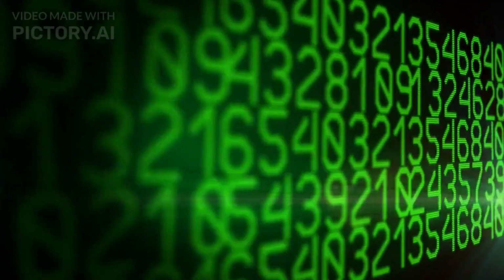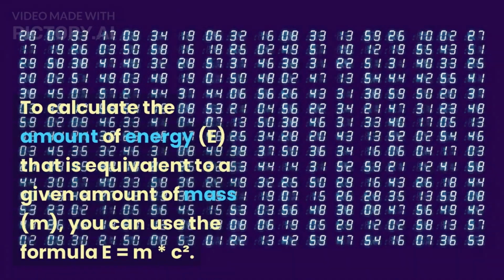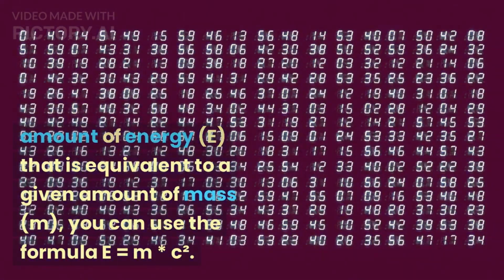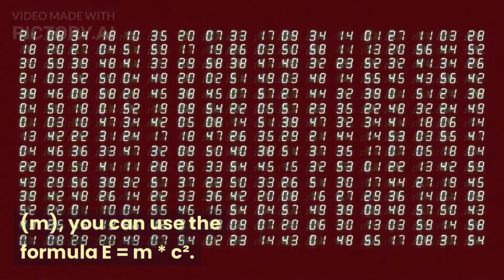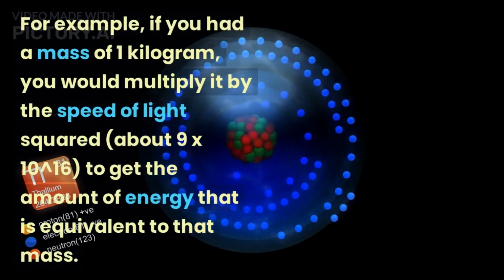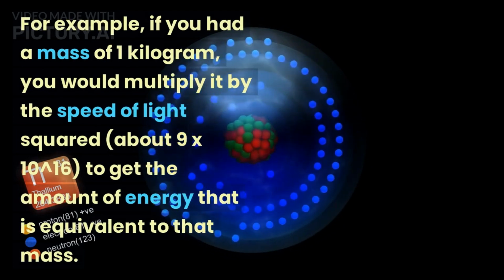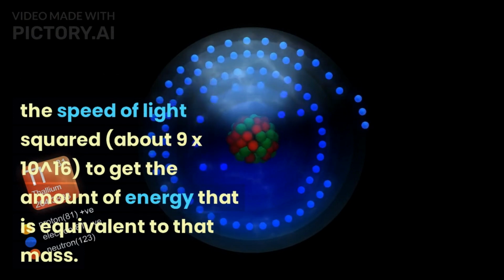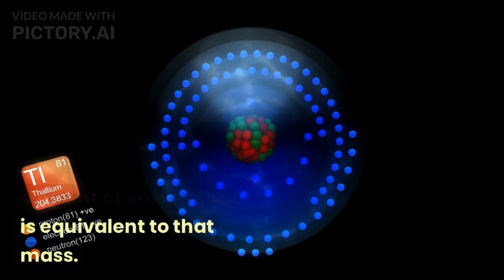What is E = MC² | Prof. C. Arun Kumar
In this video, we shall look into the meaning of E = MC²